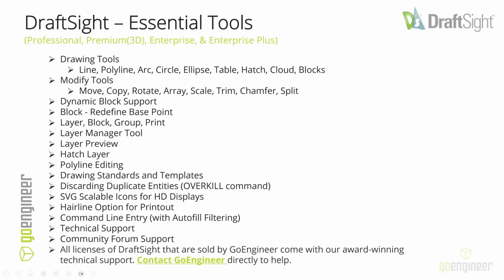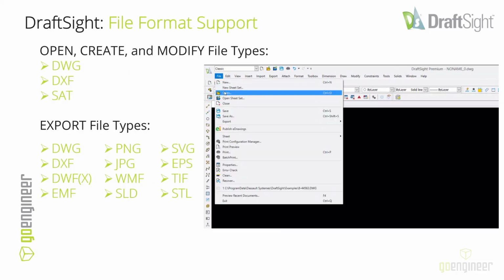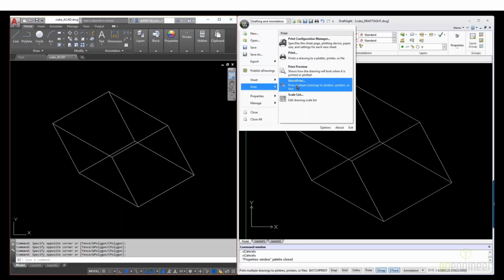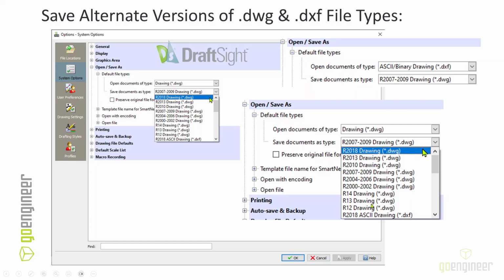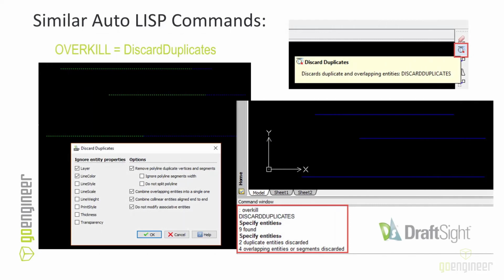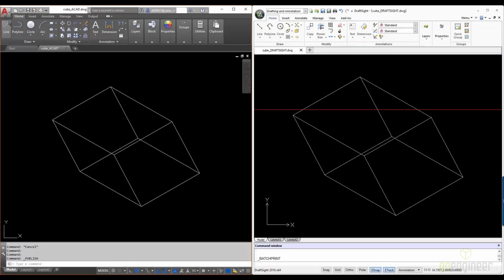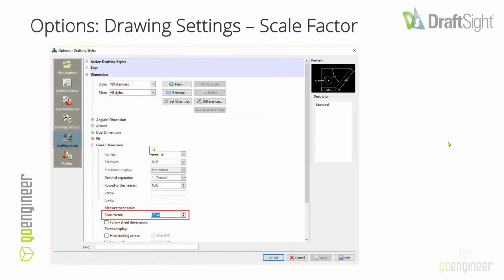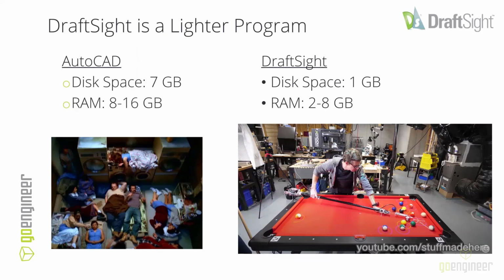DraftSight: Your Go-To 2D CAD Tool - Webinar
Discover how DraftSight can be your "Go-To" professional-level, 2D CAD drafting tool that everyone needs. We will be debunking and dispelling DraftSight fears and myths you may have heard or read about by presenting all the common features you know and can't live without in your current 2D CAD software. Learn more about DraftSight productivity tools and efficiencies exclusive to DraftSight to make your day easier when using DraftSight.

Presenter: Don Glaske, Team Lead - DELMIA at GoEngineer

00:36 Essential Tools
3:14 Productivity Tools
4:45 File Format Support
5:27 Commands and Keyboard Shortcuts
7:56 Toolbars and Menus
12:18 Toolbar Customization
20:36 Batch Printing Options
26:46 Draftsight - Data Management